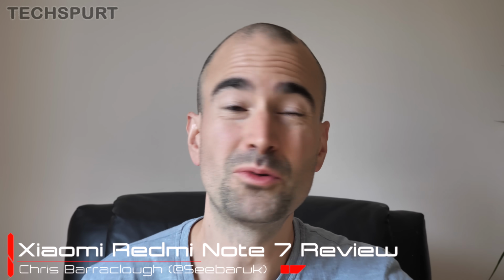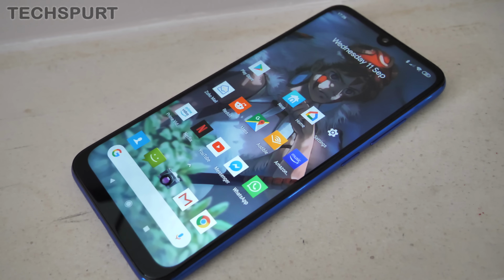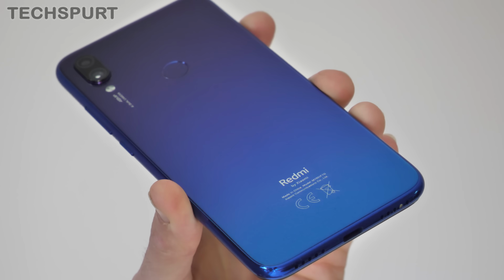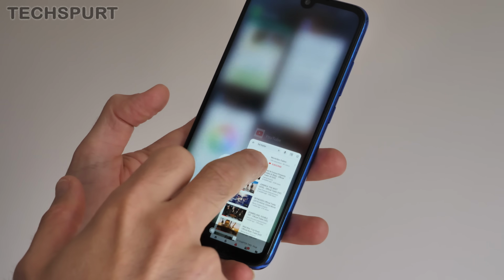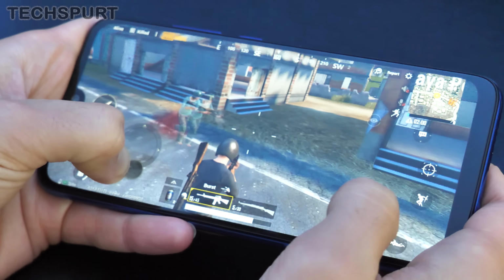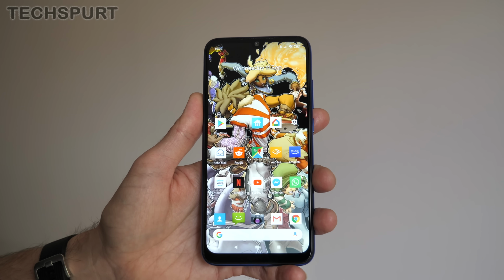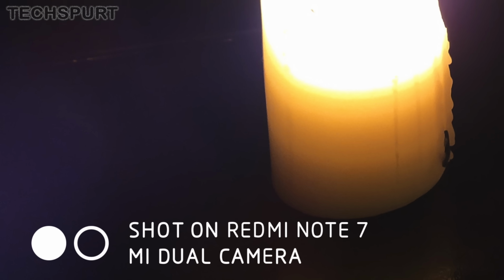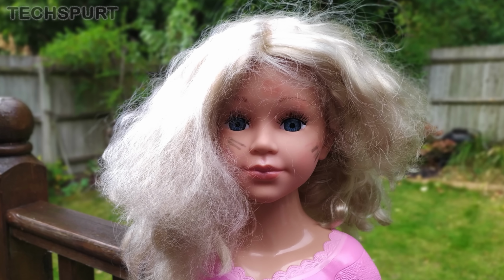Xiaomi Redmi Note 7 Review | Surprising Budget Blower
Review of Xiaomi's Redmi Note 7, a sub-£200 budget smartphone boasting an impressive dual-lens camera, crisp 6.3-inch display and strong battery life. From the more-than-respectable specs to the attractive design, there's lots to love here.

Redmi mobiles are a sub-brand of Xiaomi that offers solid value for money, and the Note 7 is one of the most premium of the 2019 range. Despite sporting the kind of specs and features you'd expect from a mid-range smartphone, this mighty handset costs just £179 in the UK.

That dual-lens camera consists of a 48MP primary lens backed by a 5MP depth sensor, and the photo results are pretty good for an affordable device. You get a dedicated night mode and everyday shots look good, although things get a bit grainy when you're indoors.

The Full HD+ display serves up crisp visuals and the performance is smooth for a budget blower, while the battery life is one of the best you'll experience on a cheap smartphone. However, the MiUI interface leaves a lot to be desired still - here's hoping it improves in 2020.

Check out my review of the best sub-£200 mobiles for a round-up of the greatest rivals to the Redmi Note 7.